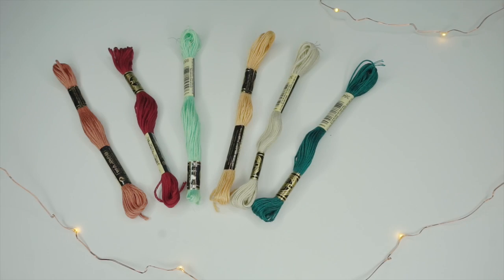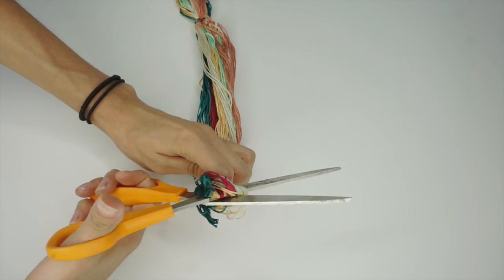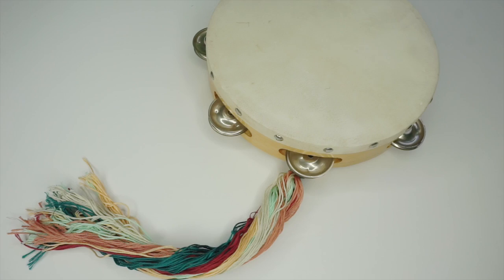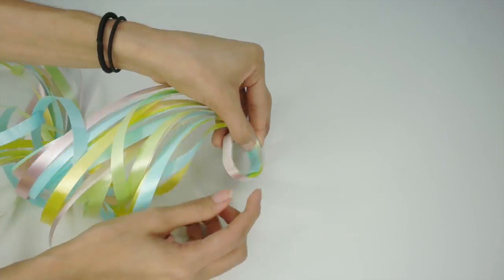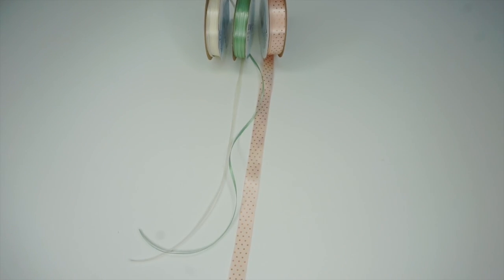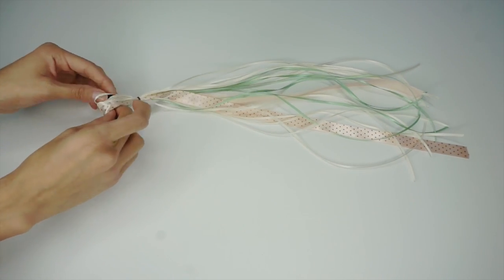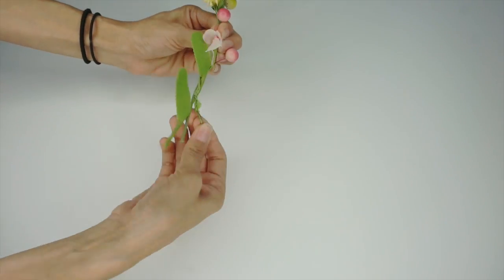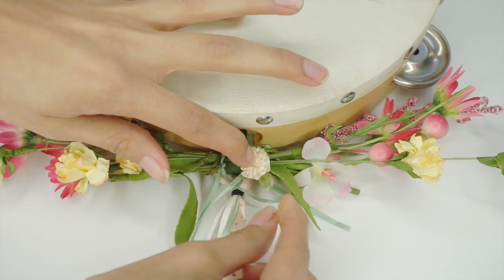Decora tu Pandero-Super Facil y Barato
Un tutorial fácil y barato para decorar una pandereta para su ministerio de Danza.
MANITAS PARARIBA PARA VIDEOS EN ESPANOL!
Muchas gracias por 358 suscriptores! Los AMO!!

    Si te ha gustado y quieres ver más, por favor ! :)